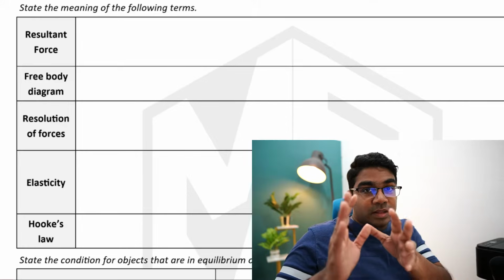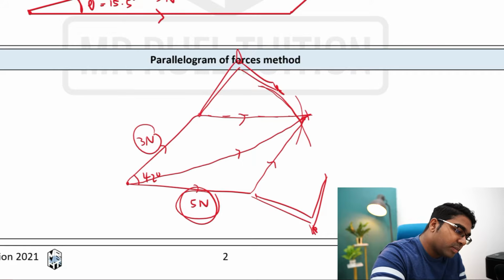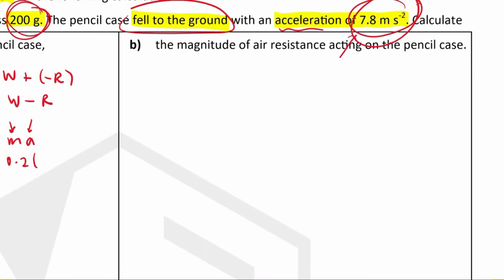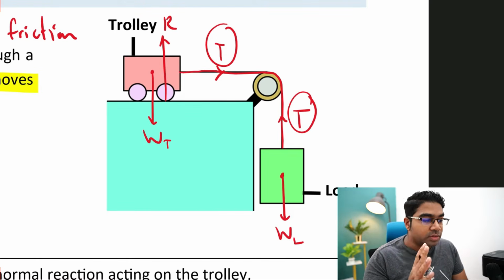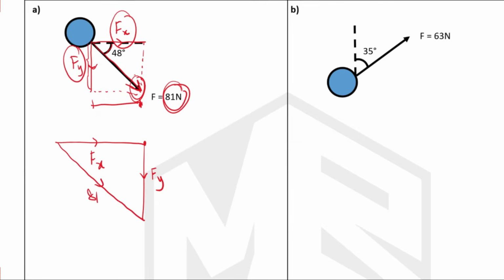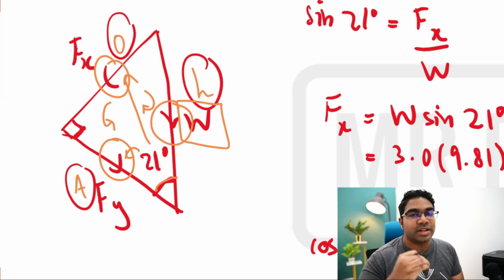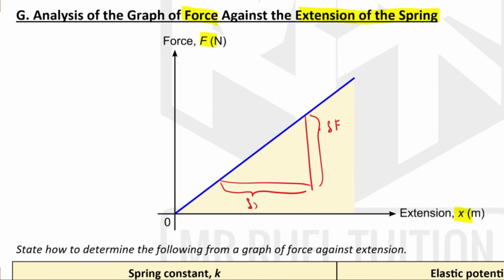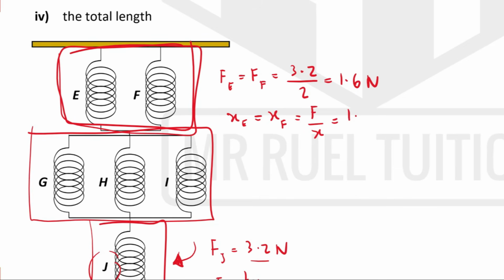Forces and Motion 2 / KSSM Physics Form 5 Chapter 1 / Mr Ruel Revision Lesson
Full topic revision for Forces and Motion II (2). This can be found in KSSM Physics Form 5 Chapter 1. The topics discussed are:
00:00 - Intro
00:25 - Definitions
01:17 - Determining resultant forces
03:45 - Triangle of forces and parallelogram of forces
07:56 - Resultant force on an object in various states of motion
12:29 - Solving problems involving resultant force, mass and acceleration of an object
16:04 - Weighing scale in lift question
18:51 - Spring balance in lift question
21:00 - Pulley systems
27:52 - Resolving forces into two components
34:18 - Triangle of forces (forces in equilibrium)
36:43 - Solving problems involving forces in equilibrium
40:57 - Relationship between force and extension of a spring
43:35 - Analysis of the graph of force against the extension of the spring
46:36 - Solving problems involving force and extension of a spring

If you're studying for SPM exams and would like to join my classes, head to mrrueltuition.com and register right away!